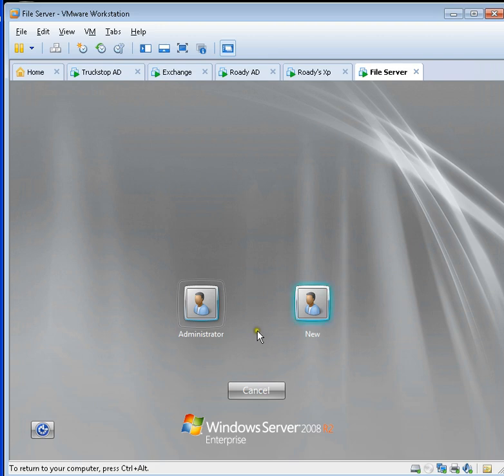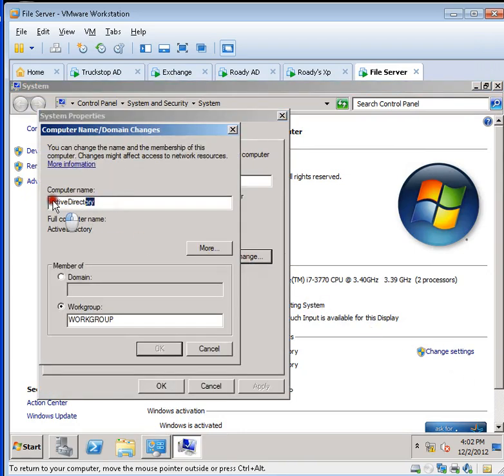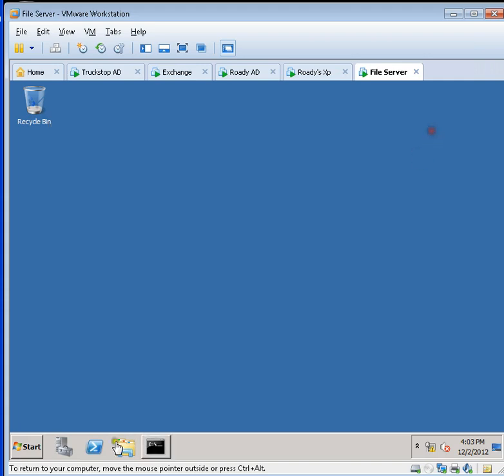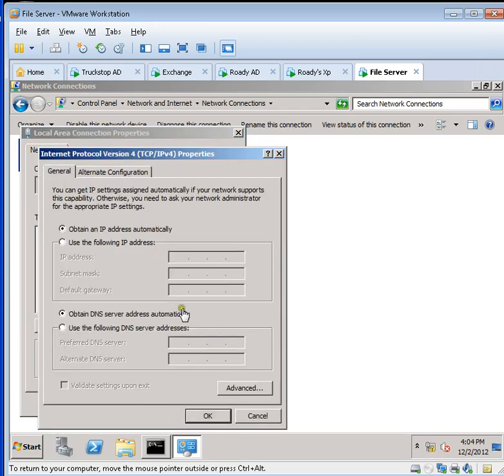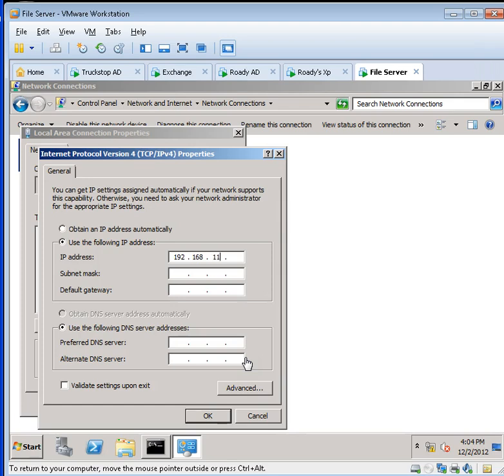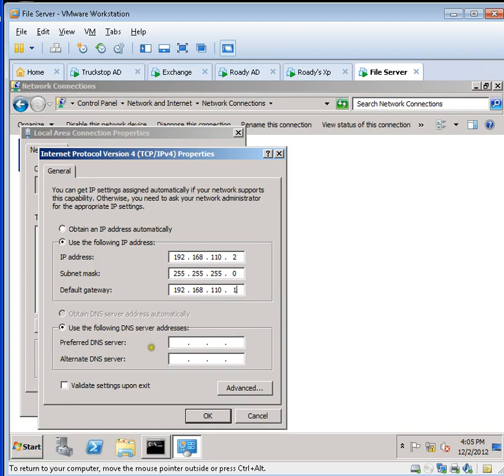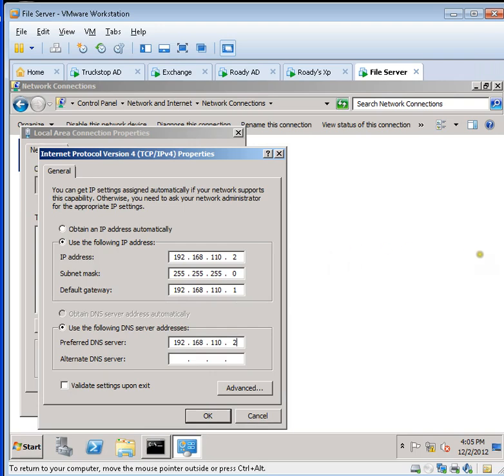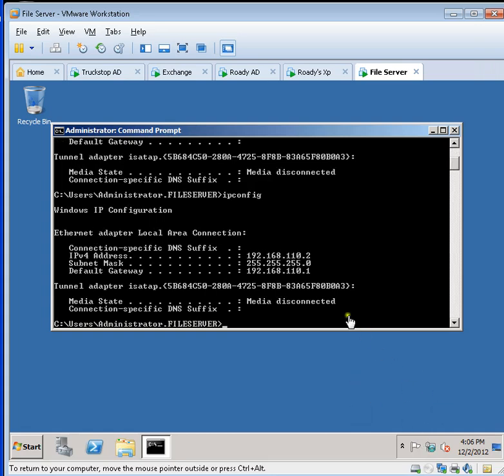Prepare setup IP for network and DNS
Configuring IP address for Active directory server for domain name including default gateway and the DNS IPS.